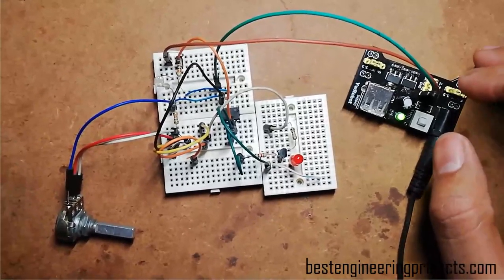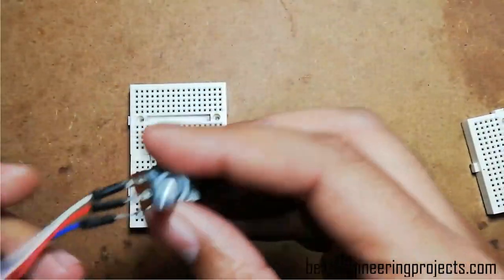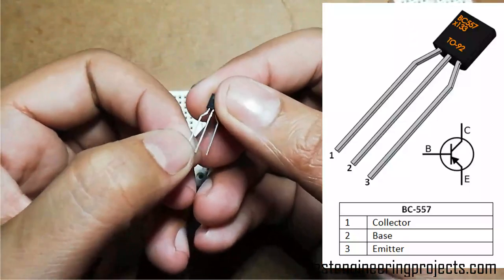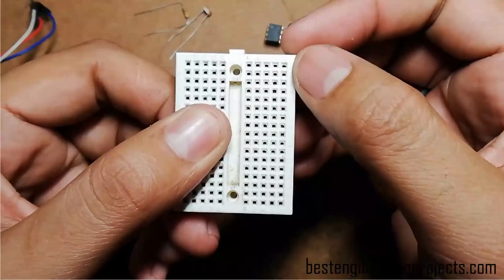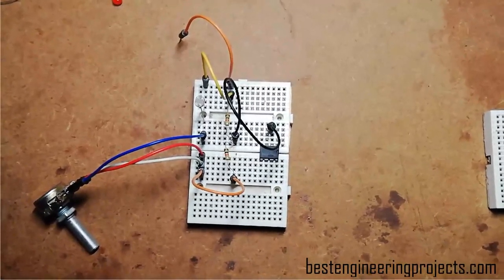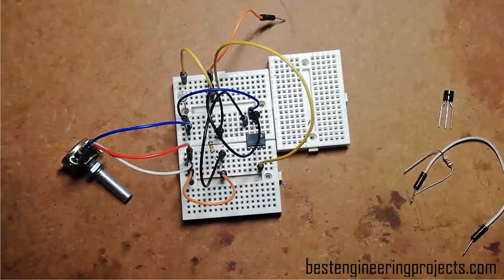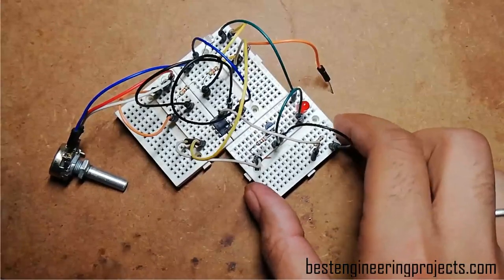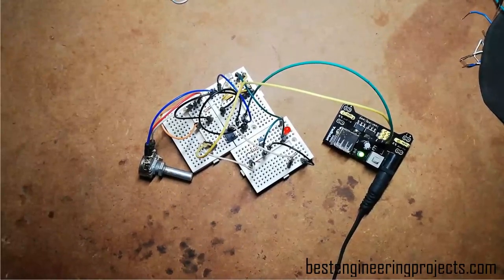Light Sensor Switch Circuit using LM741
The project basically switches on the electrical bulb according to intensity of light fall on the LDR.